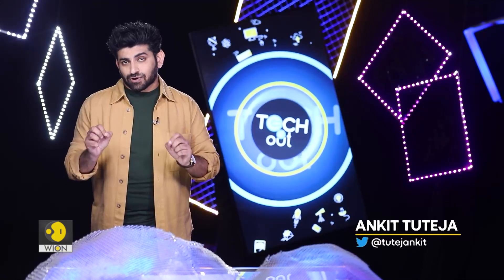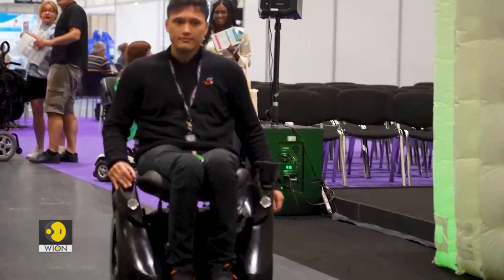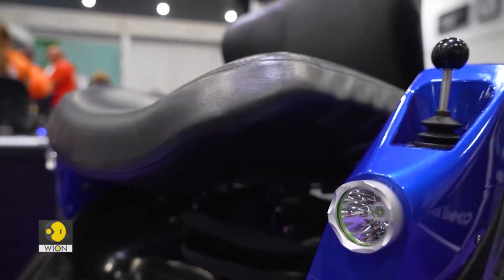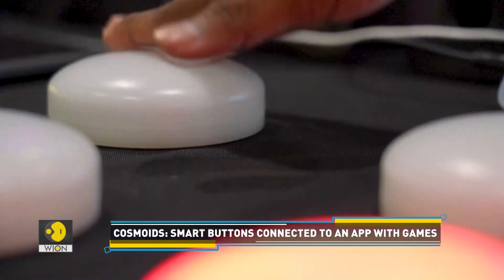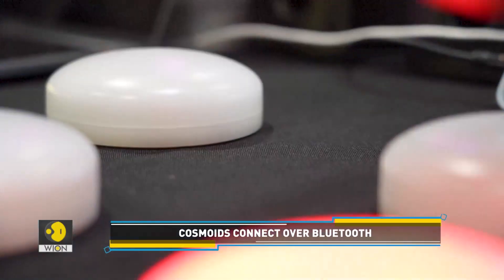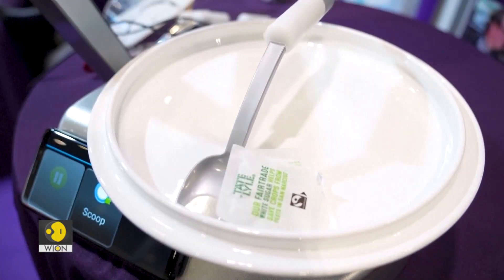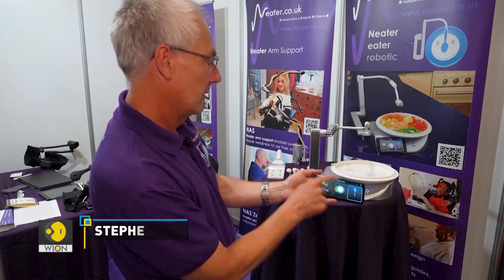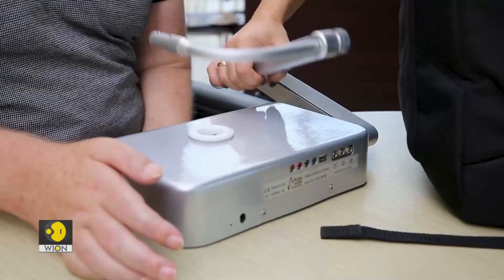Self-balancing wheelchair, robotic spoons, and more | Tech It Out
We show you some assistive technologies that can help improve the lives of people with disabilities.